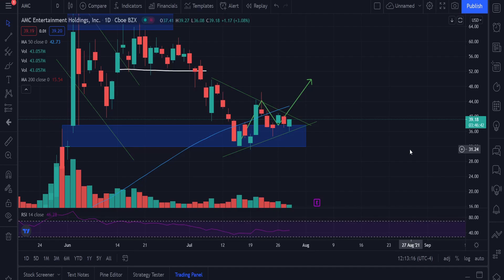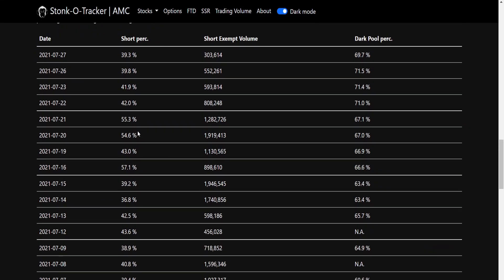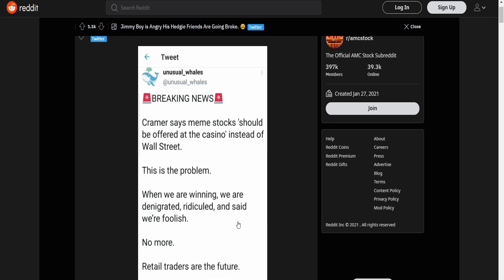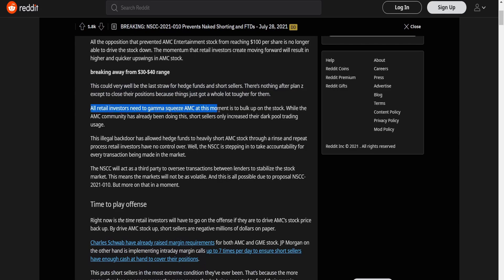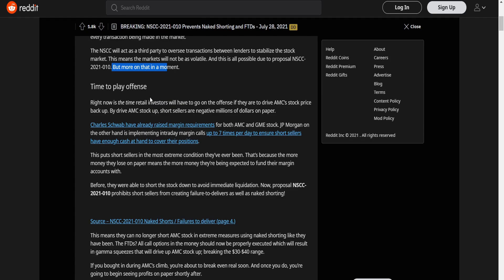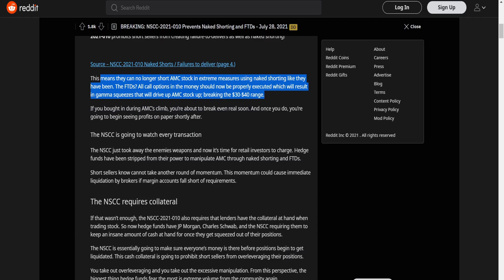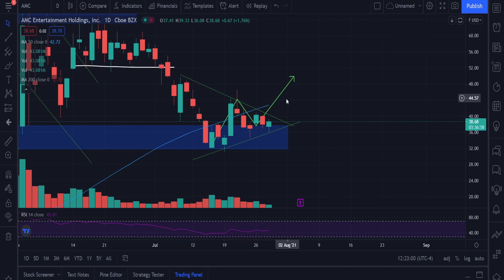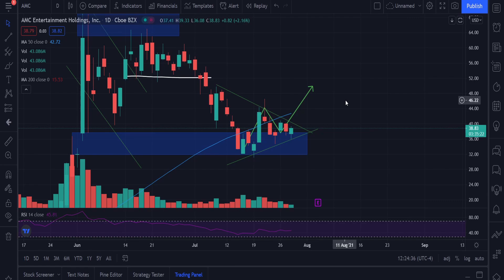AMC BREAKING NEWS! HEDGEFUNDS ARE SCREWED! GET READY FOR THE SQUEEZE! DONT MISS OUT! AMC SKYROCKET!